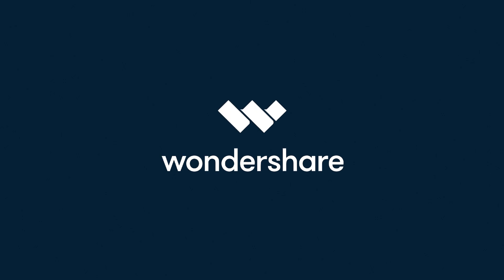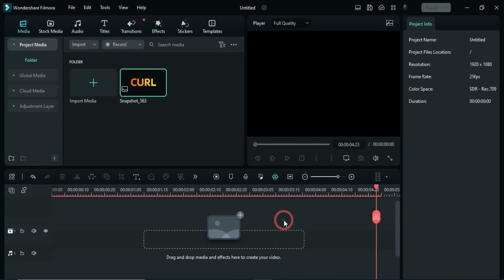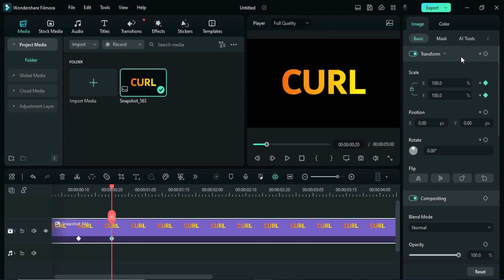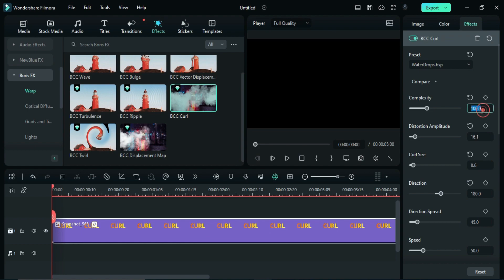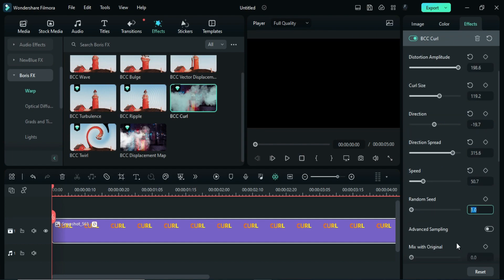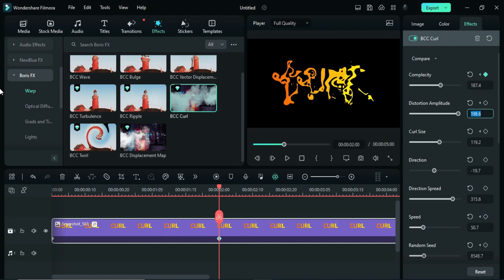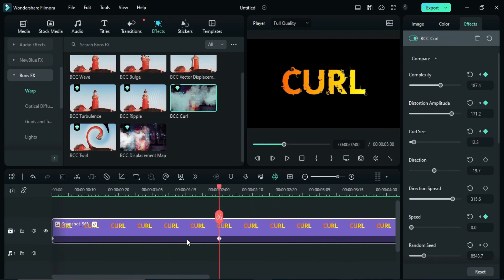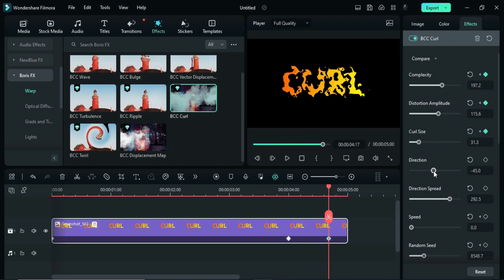Awesome Text Animation in Filmora 12 | Curl Text Effect in Filmora 12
Hey Guys, Abhishek here In this filmora tutorial video, I am going to show you how to make awesome text animation in filmora 12. You can create amazing text effect in filmora 12 using a single effect. and In this video I am going to show you how to make curl text effect in filmora 12.
You can create more than 100 text effect using single effect in filmora 12.

Download FIlmora 12 Now -
▷ Filmora-Win：